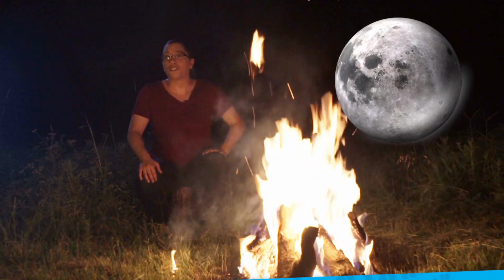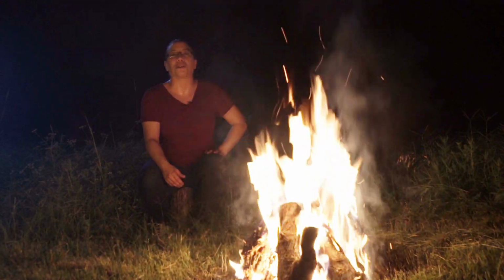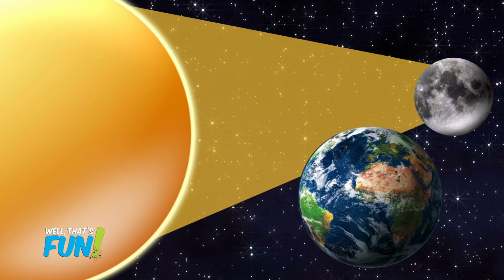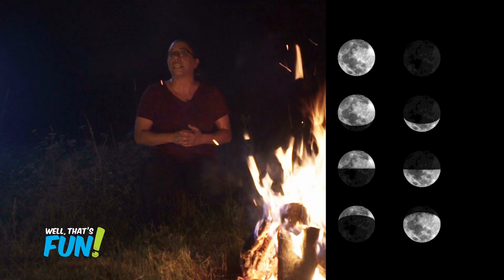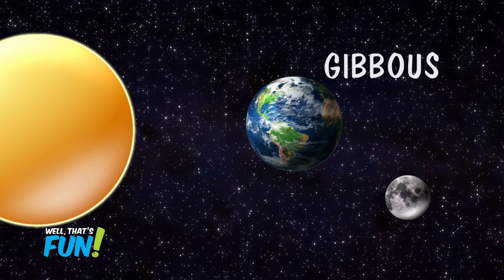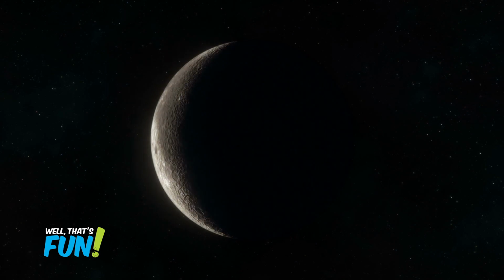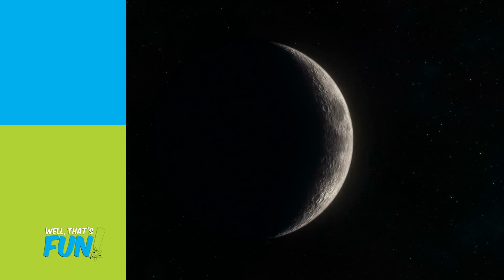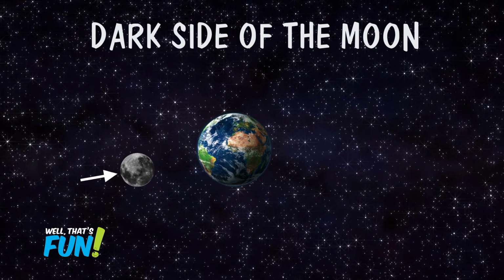Well, That's Fun! It's Just A Phase